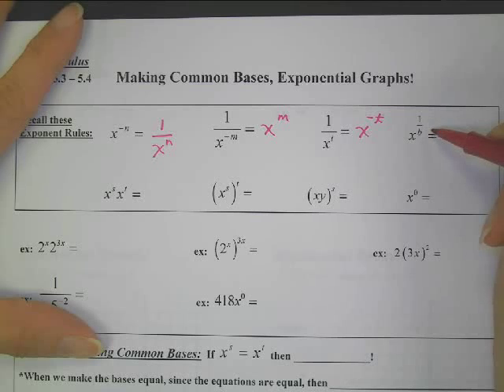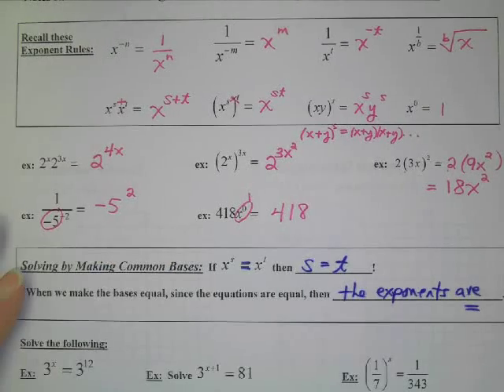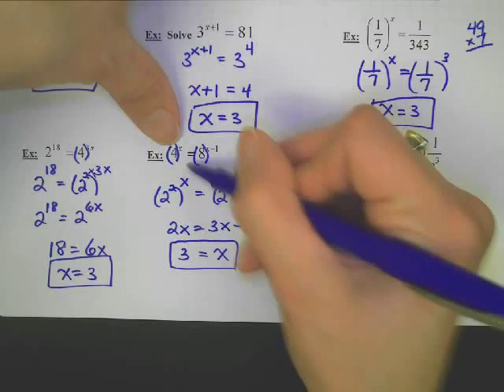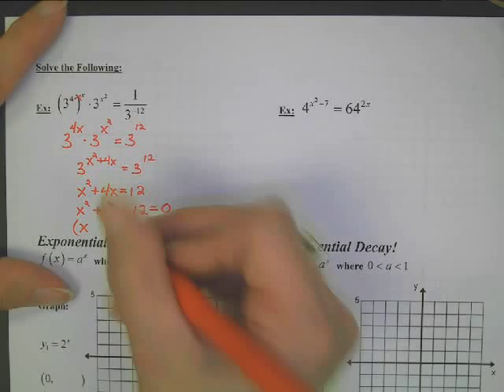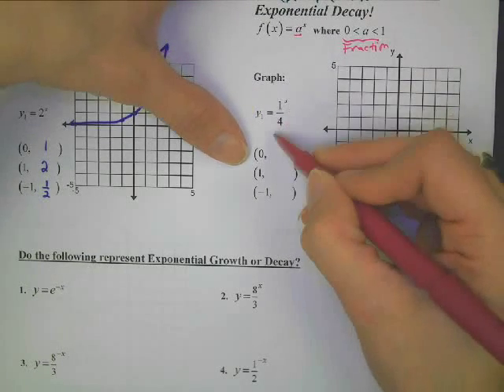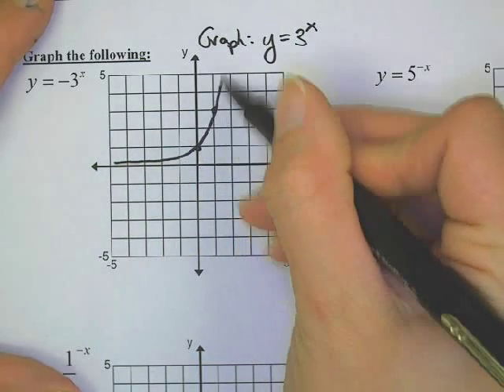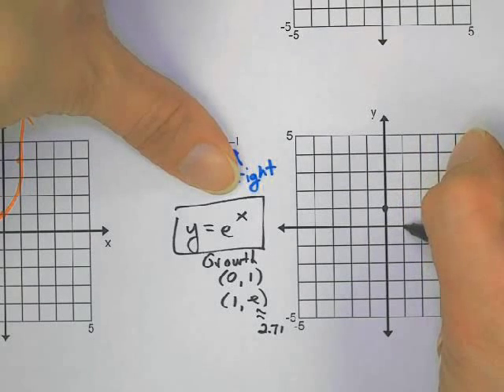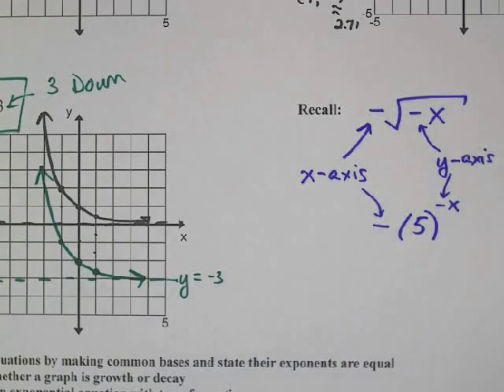Common Bases and Exp Graphs